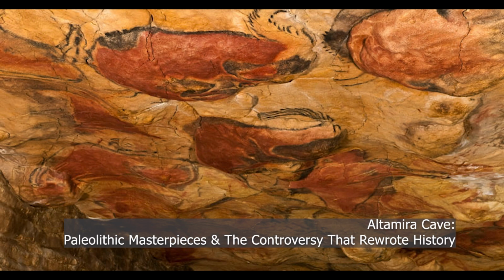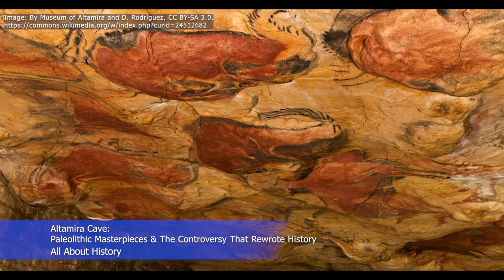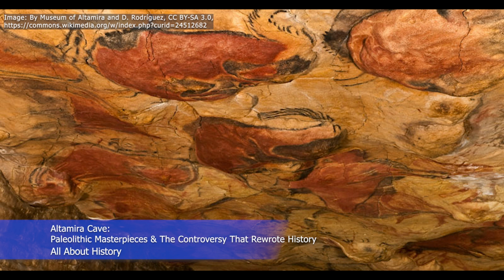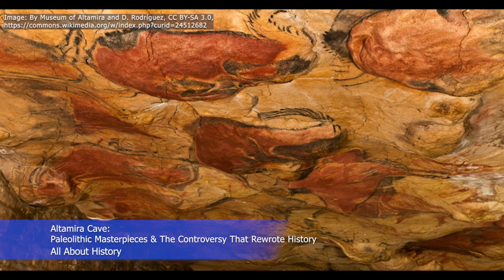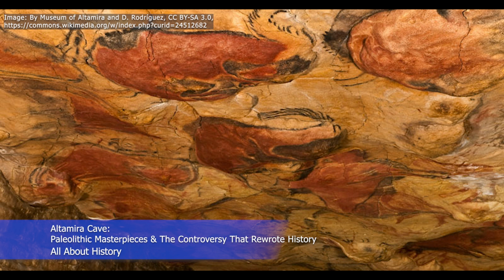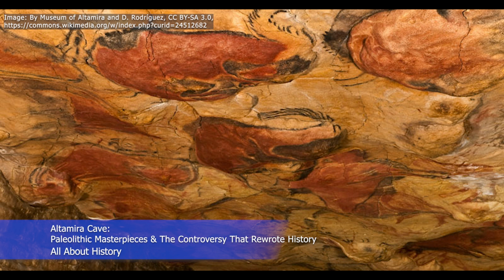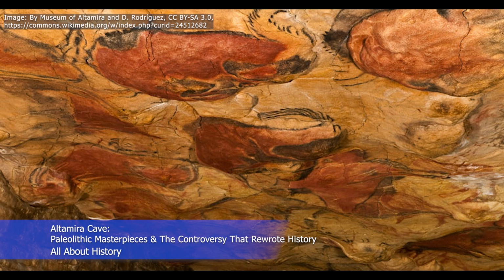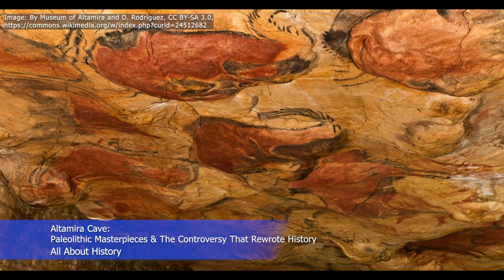Altamira Cave: Paleolithic Masterpieces & The Controversy That Rewrote History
Explore the Cave of Altamira, nestled near Santillana del Mar in Cantabria, Spain. Often hailed as the "Sistine Chapel of Paleolithic art", Altamira stands as a globally significant monument housing some of humanity's oldest, most complex, and aesthetically sophisticated artistic expressions. Its discovery revolutionized the understanding of prehistoric people, demonstrating an unexpected capacity for creativity and symbolic thought.